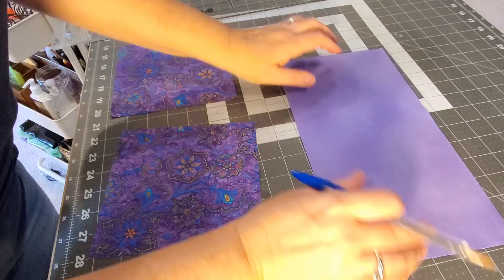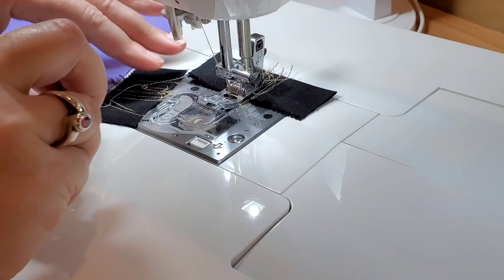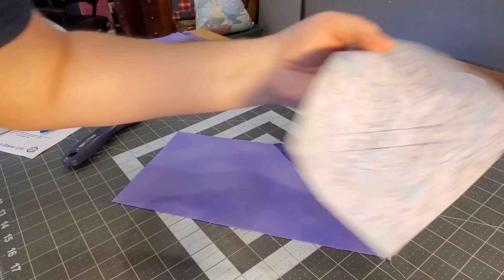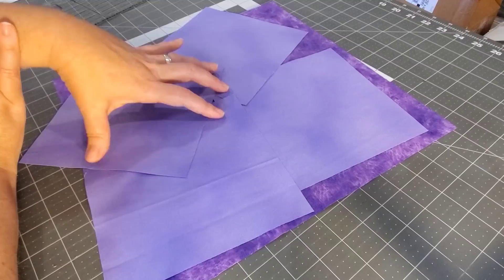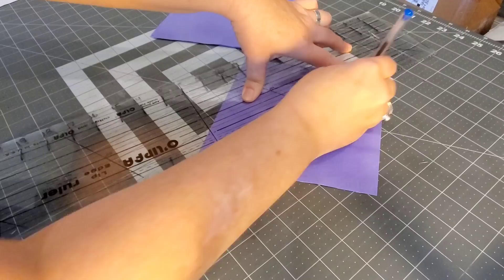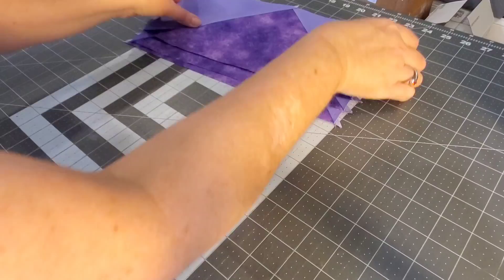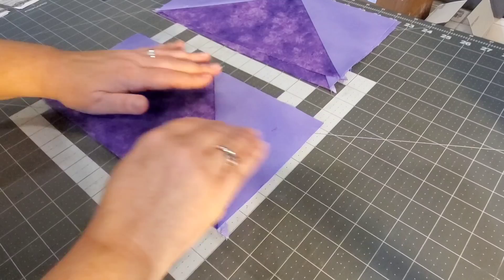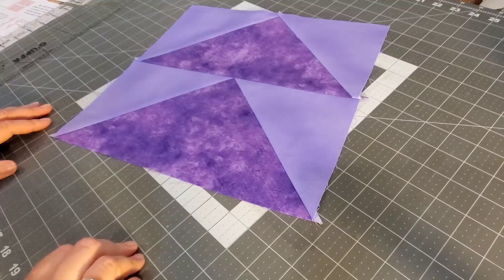Flying Geese 2 Different Ways! One at a time & Four at a time - Quick, Easy & Accurate!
Today I'm going to show you how to make flying geese units two different ways. one at a time and four at a time.

Flying Geese Cheat Sheet
My Seam Guides